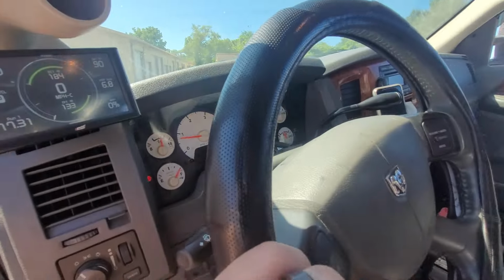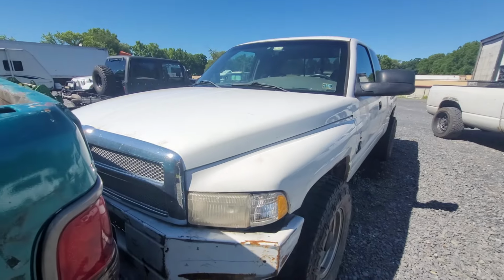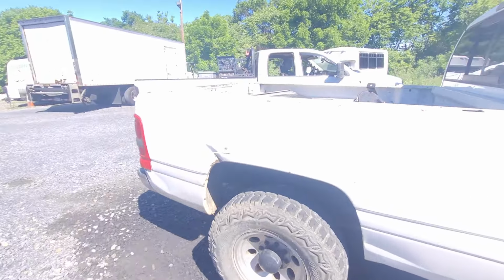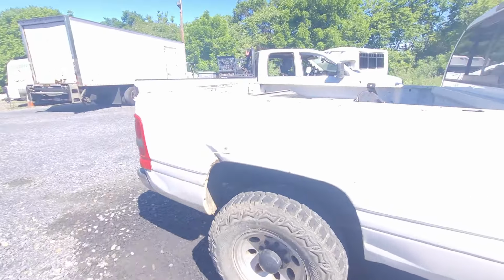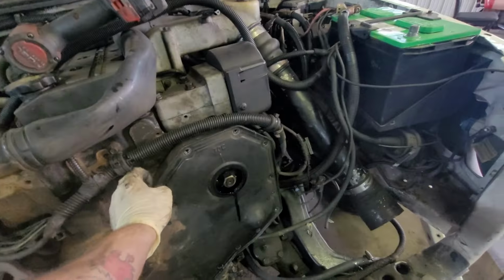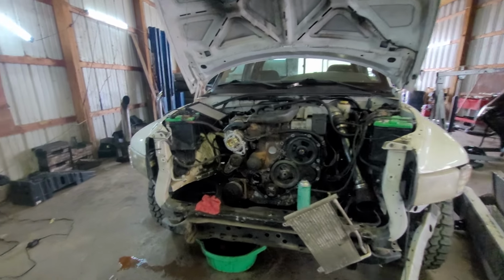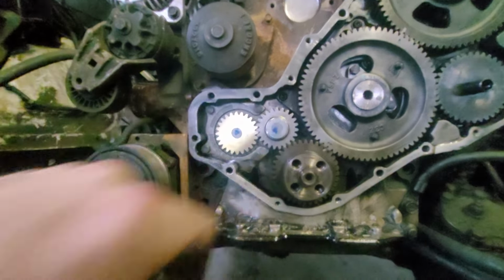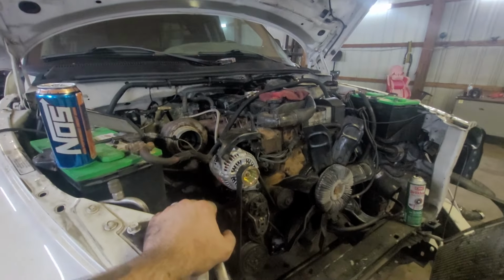Attempting To Revive This 24 Valve Cummins That Lost Oil Pressure..